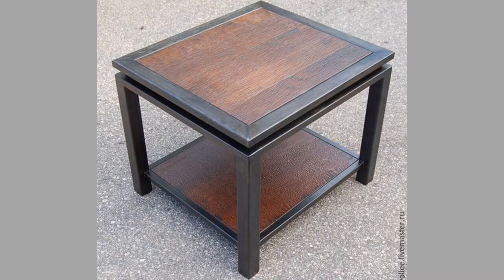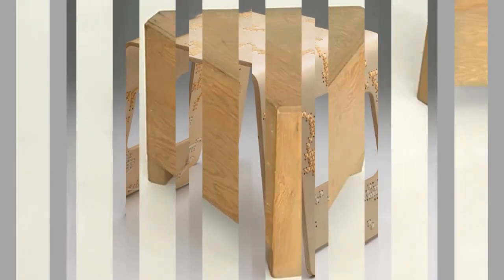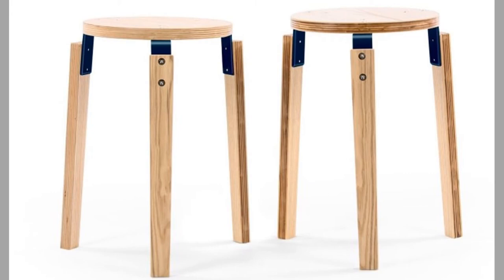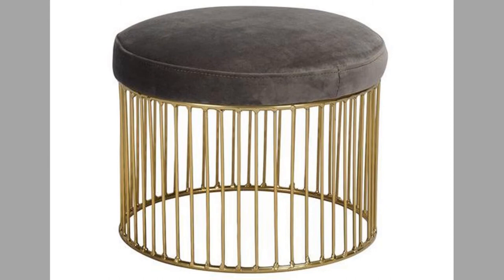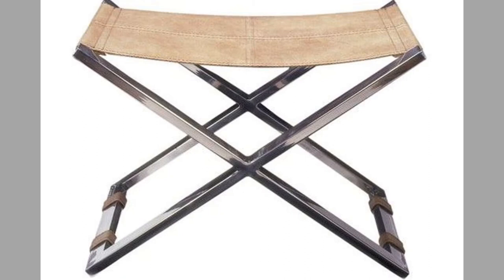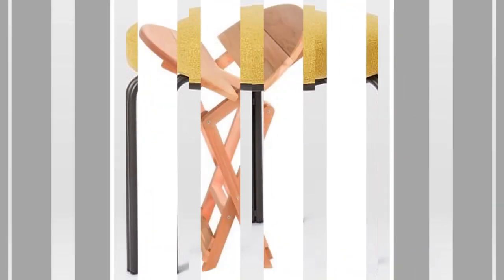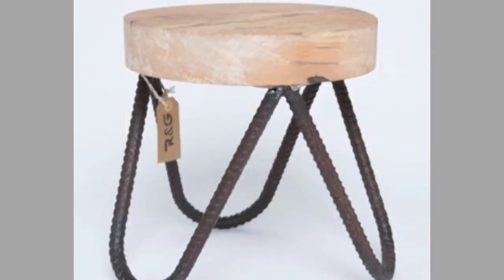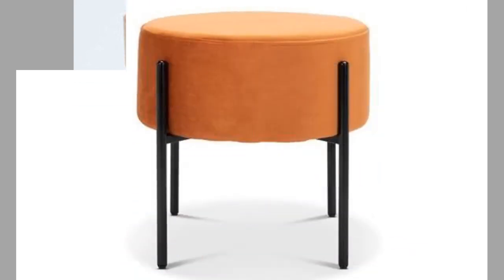Stool design ideas for your home décor / Wood furniture and wood decor ideas / Woodworking ideas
Today we will show you a collection of wood furniture and wooden decorative pieces ideas for your home décor ideas /Woodworking ideas. So, watch the video until the end to see these beautiful ideas and get inspiration.

We post décor and craft ideas videos on daily basis.

home decor uses different items. home decor ideas could make use of stool design ideas. stool design and design ideas could be inspired by what we see around us. Stools could be made of metals as metal furniture design ideas. You can also come up with stool designs which match with your wooden wall design ideas. As part of interior design ideas, you can use stool design ideas from pallet old pallets or other materials. wooden bedroom furniture design ideas could also make use of simple stools.,design of modern stool and small furniture types are creative diy wooden furniture ideas at home. steel stool design and side stool design make your life easier. So next time you think of diy home decor ideas, make sure to include some stool design ideas. There are different variations such as the sofa stool design which could serve as part of your interior design. Make sure your wood stool design and your wooden wall decoration ideas go along smoothly for better decor.